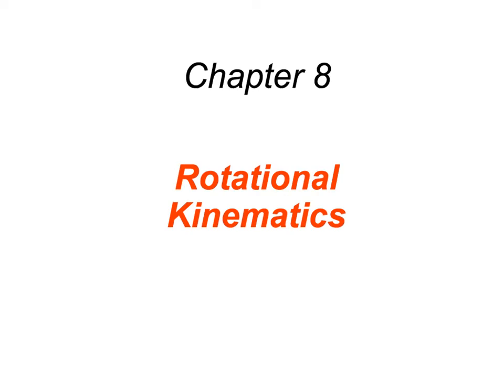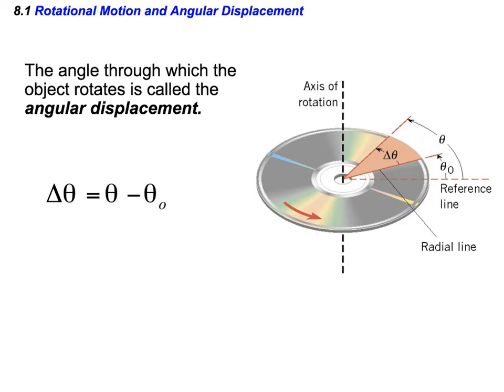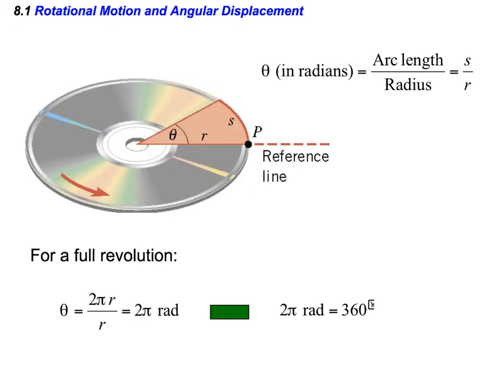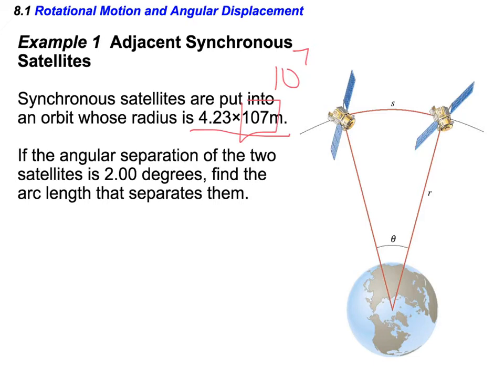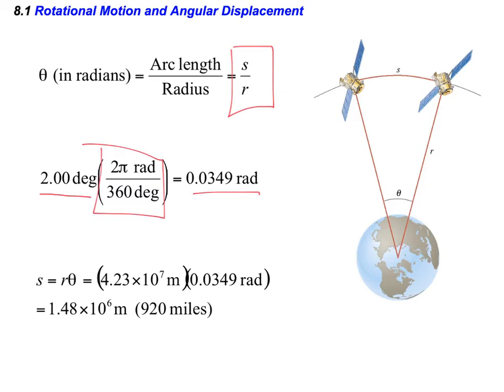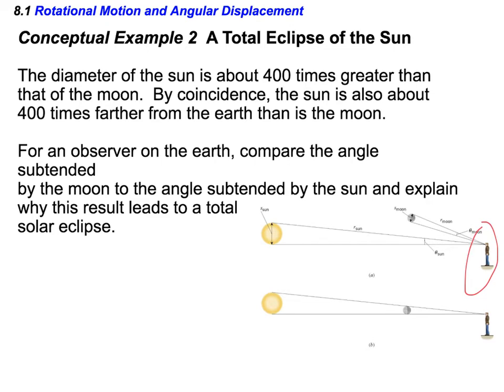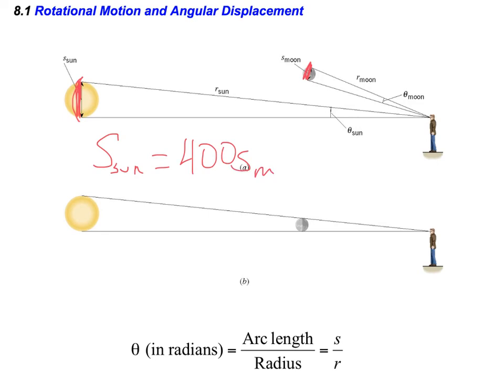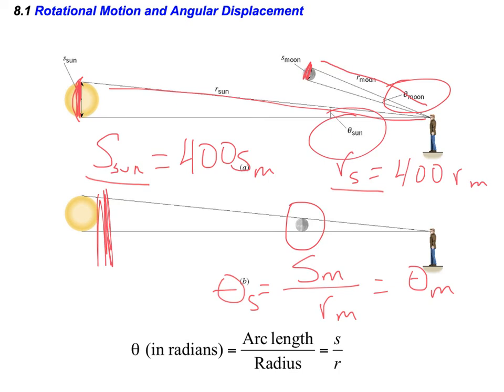Intro to rotation